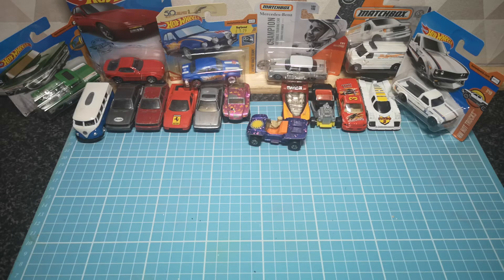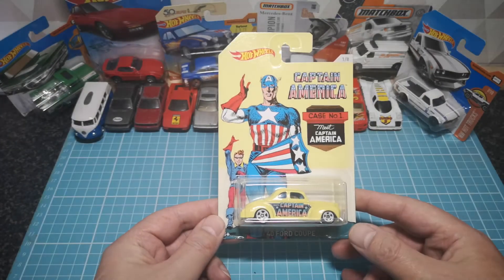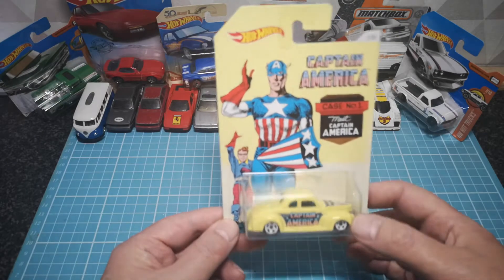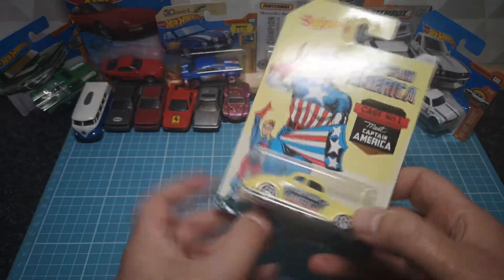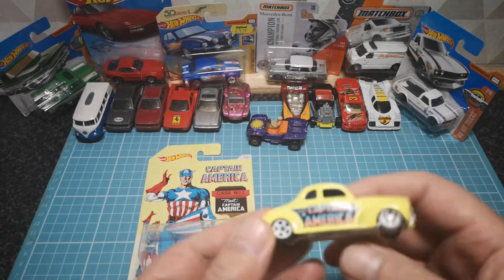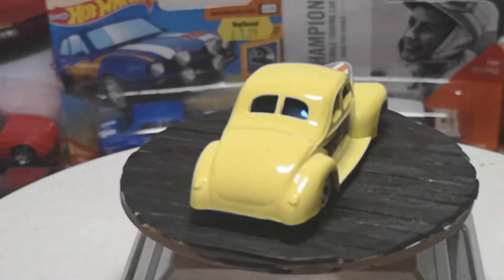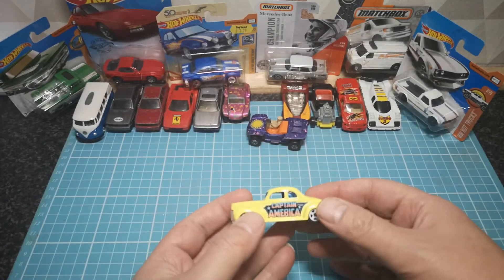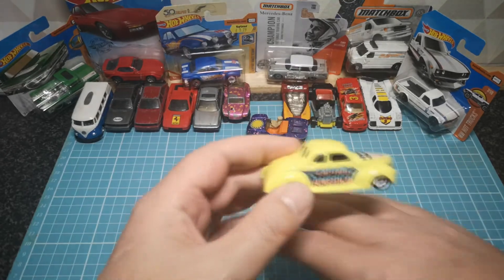1:64 Diecast-Lets Crack it open - Hot Wheels 40 Ford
&nbsp;
&nbsp;
Carl
9-13 Hart Lane
Hartlepool
TS26 8RJ hot wheels
40 Ford Coupe from the marvel series
captain America decals, great to customize